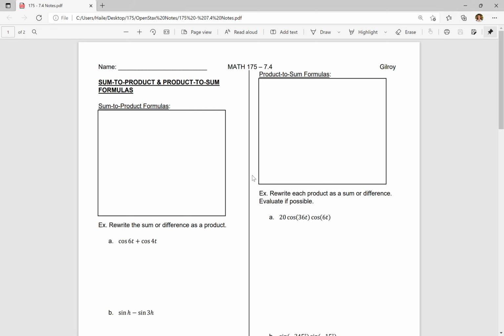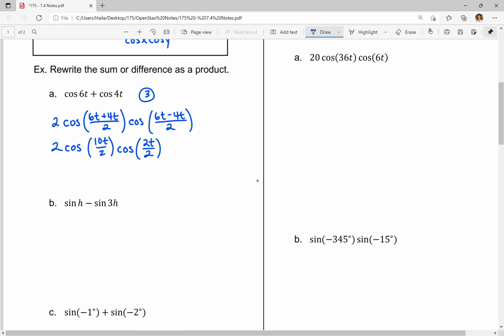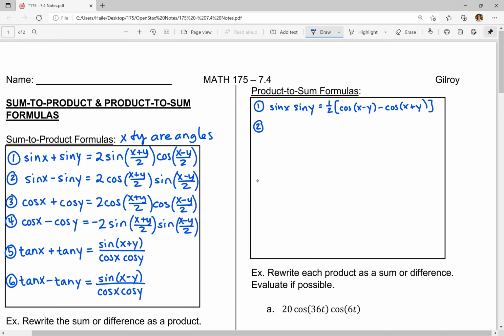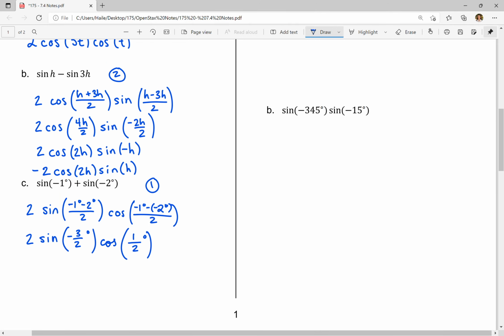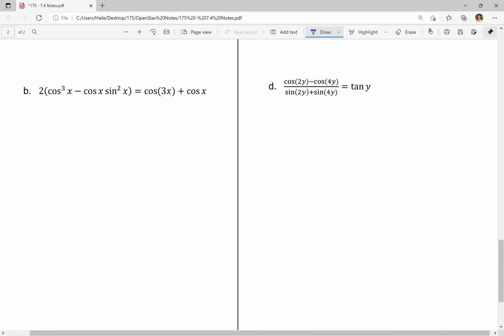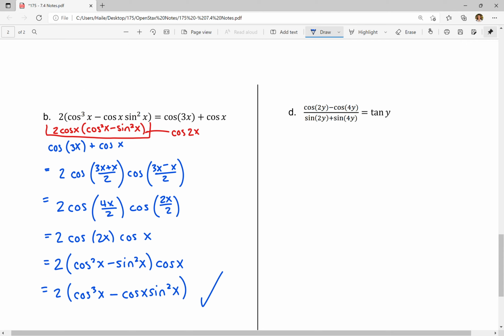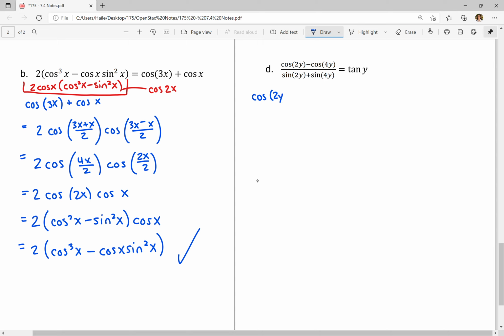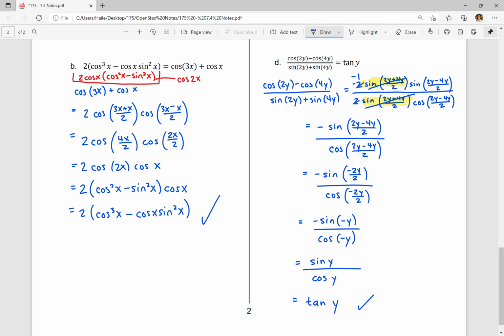175 - 7.4 Lecture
Sum-to-Product, Product-to-Sum Formulas